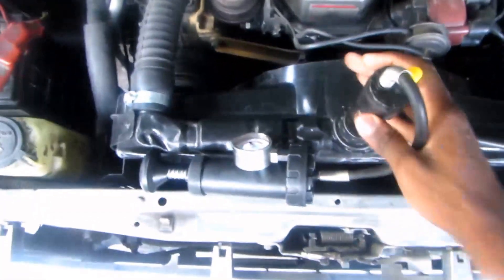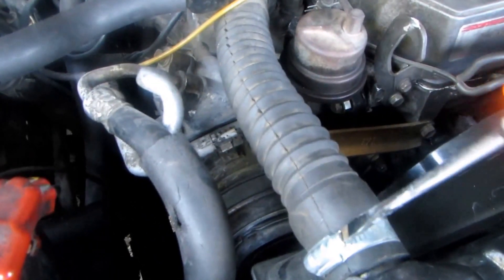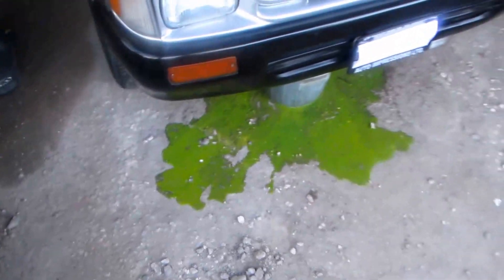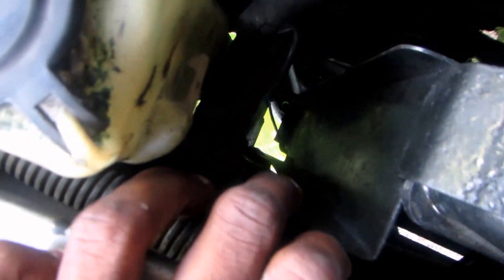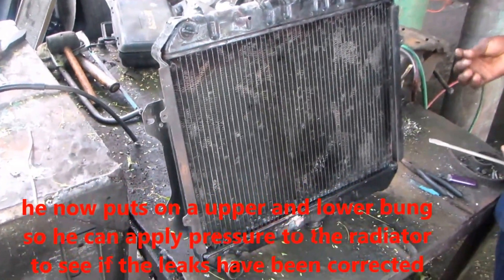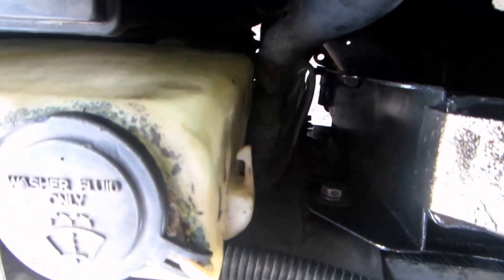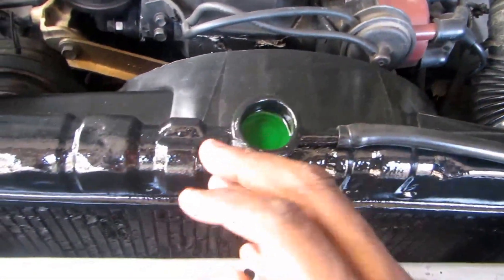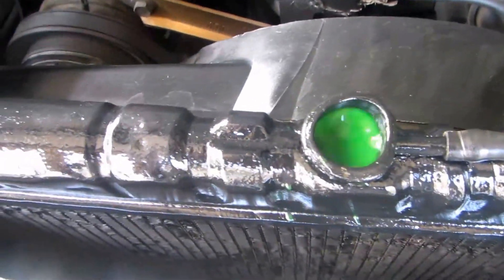How to repair radiator leak